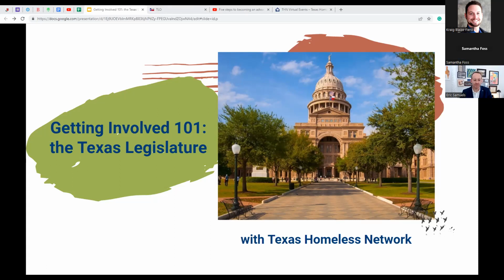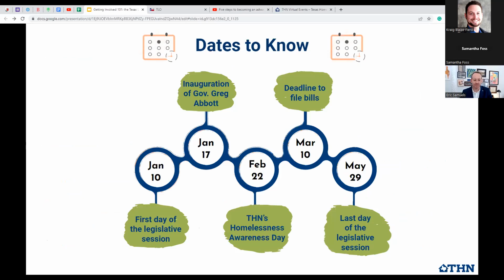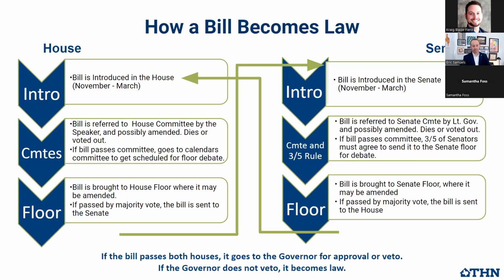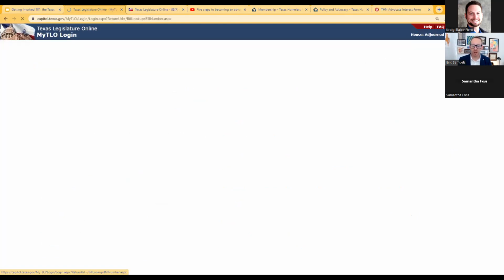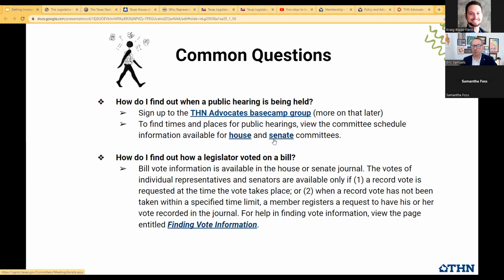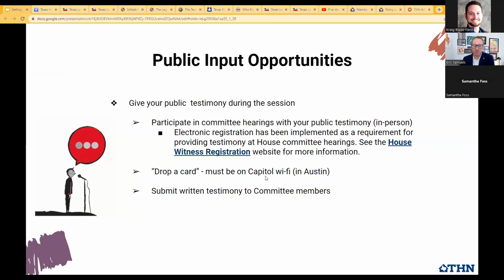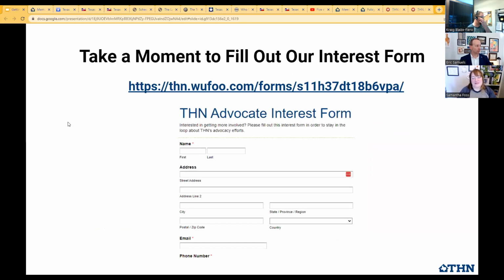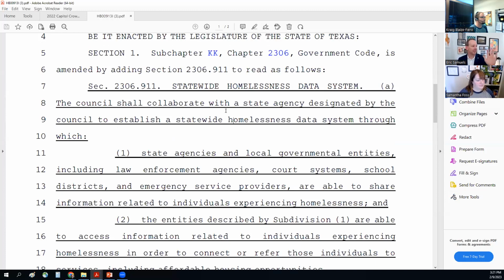Getting Involved 101: the Texas Legislature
With Texas legislative sessions happening only once every two years, getting involved can make a big impact. THN wants you to feel informed and empowered to make a difference through state policy. Join us as we explore how to get and stay active during the current Texas legislative session.